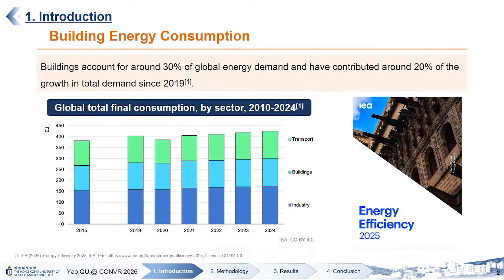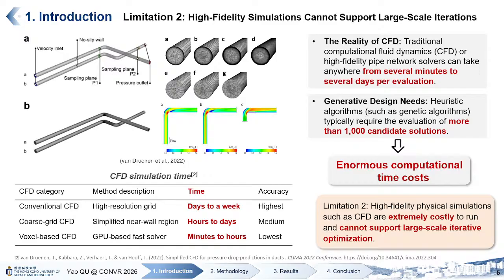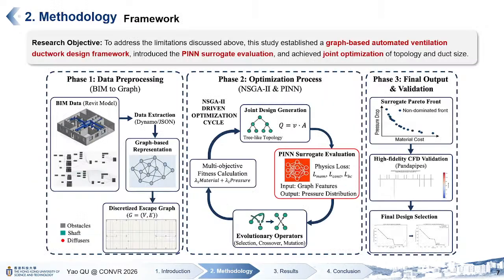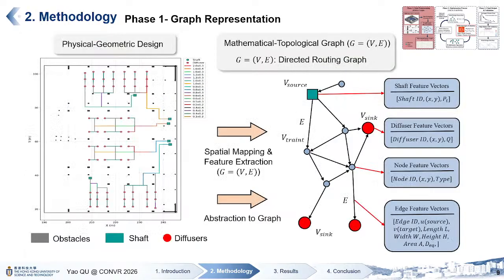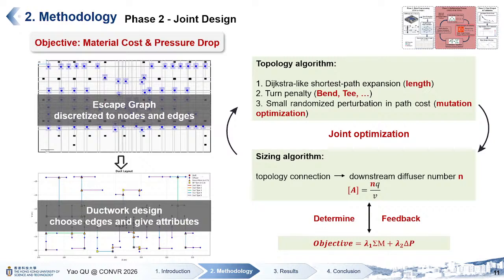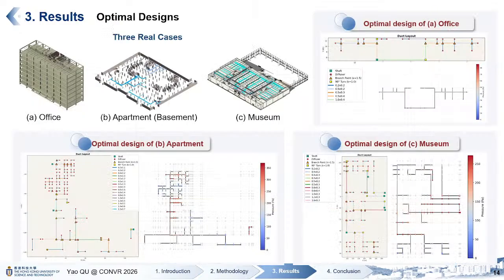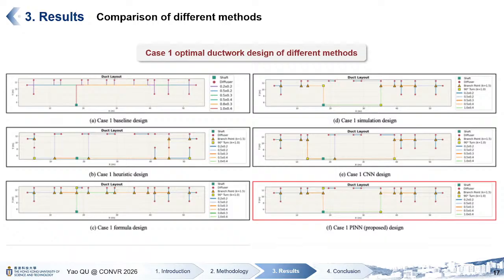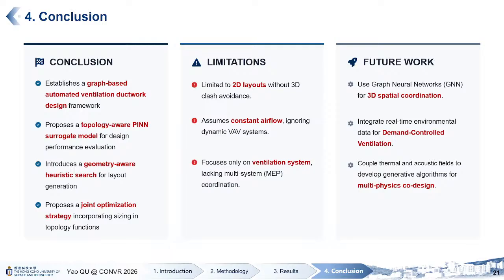CONVR 390: Automated ventilation ductwork design from BIM data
Authors: Yao Qu, Wenli Liu, Lufeng Wang, Fangli Hou, Jack C. P. Cheng
Department of Civil and Environmental Engineering, Hong Kong University of Science and Technology, Hong Kong S.A.R. (China)

Abstract:
Designing energy-efficient ventilation ductwork in complex buildings involves navigating a vast search space of topological and sizing variables. This paper presents a rapid, physics-driven optimization framework to automate this process. By integrating geometry-aware heuristics with a structure-preserving mutation strategy, the proposed Genetic Algorithm ensures the generation of feasible tree-like layouts. A novel physics-driven implicit dimensionality reduction mechanism is introduced, which embeds hydraulic sizing constraints directly into the topological optimization, thereby decoupling dimensioning from routing and significantly lowering computational complexity. The framework is validated using a real-world case study at the HKUST CYT Building. Results demonstrate that the optimized design achieves a 14.1% reduction in total system cost compared to a shortest-path baseline and converges in approximately 34 seconds. Benchmarking against a rigorous simulation-coupled method (Pandapipes) reveals that the proposed analytical approach maintains relatively high solution quality while reducing computation time from 1101.34 seconds to 33.79 seconds. While minor limitations exist in capturing non-linear critical path effects via analytical formulas, the framework provides a robust, near-real-time tool for early-stage MEP design.